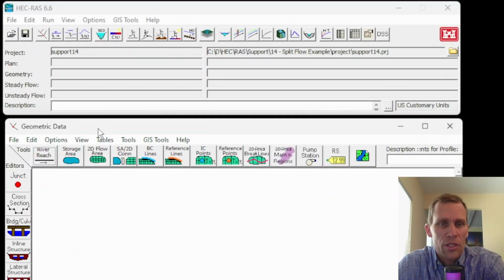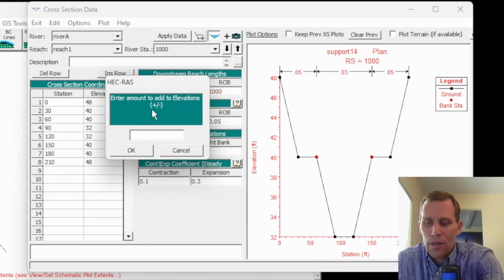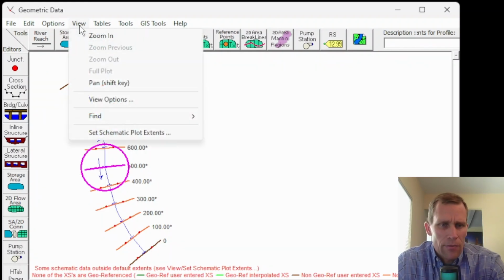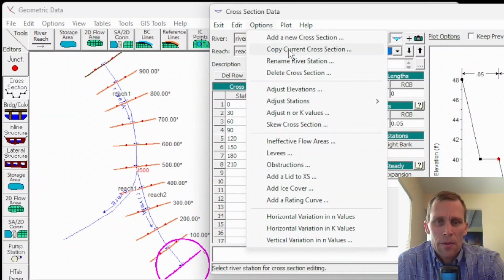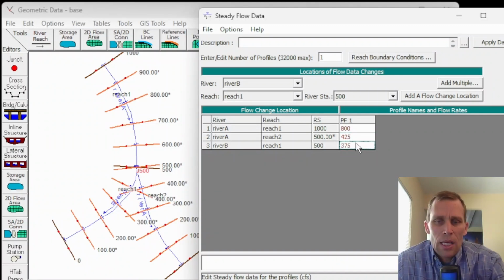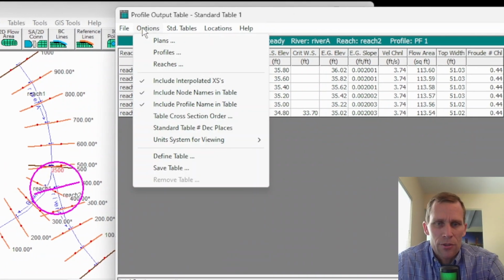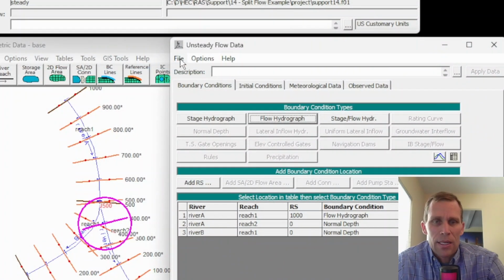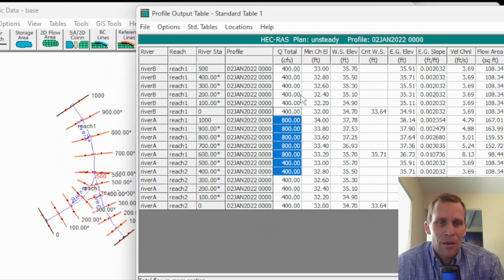HEC RAS Support 14 - Split Flow Example